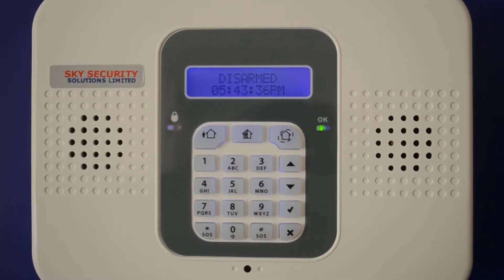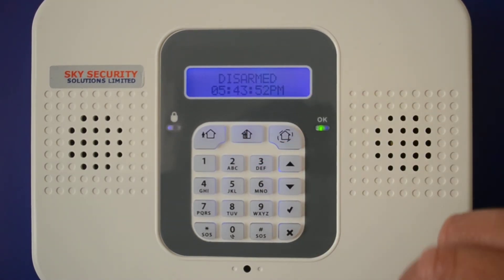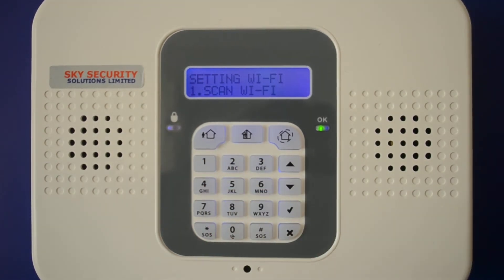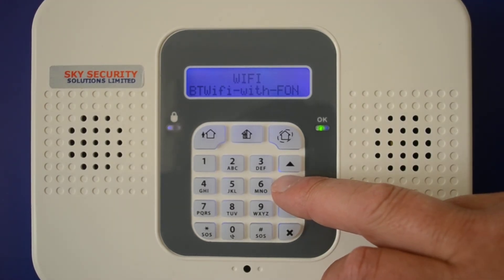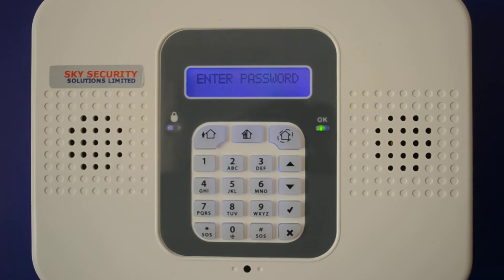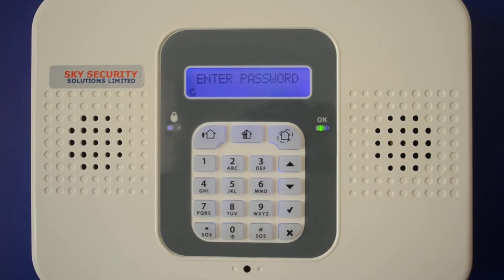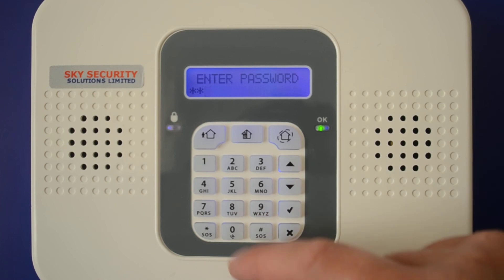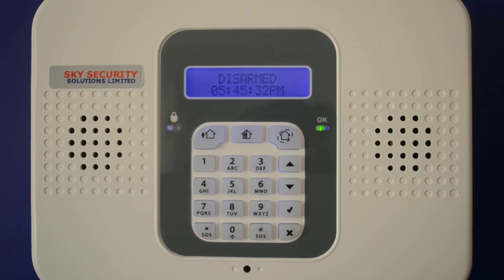Setting up WiFi CommPact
Setting up Your Wifi connection